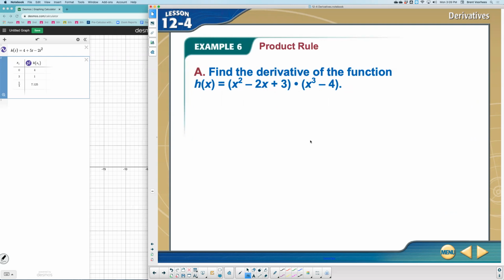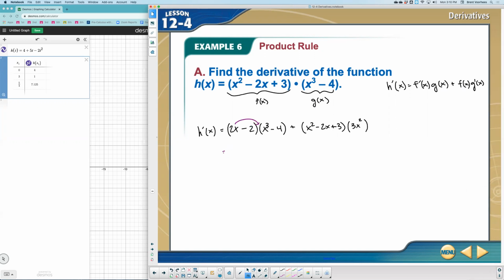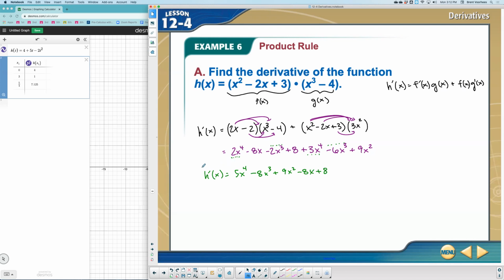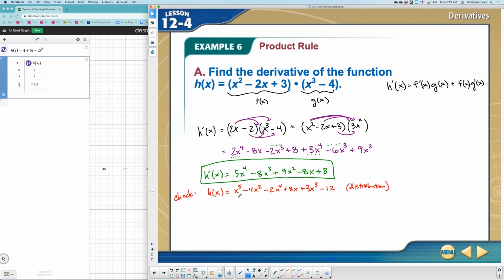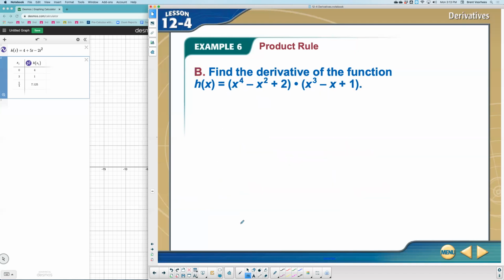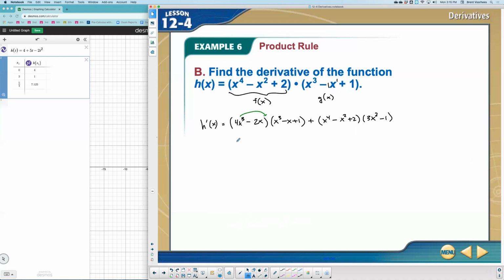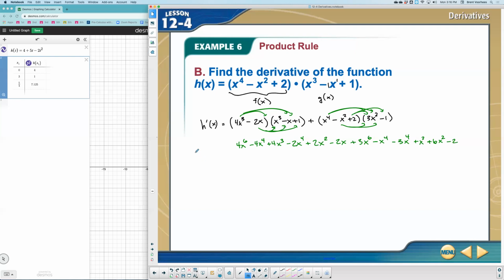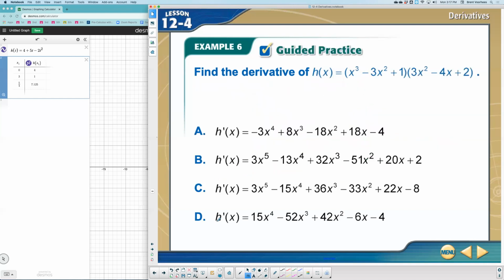12-4 Example 6 - Product Rule